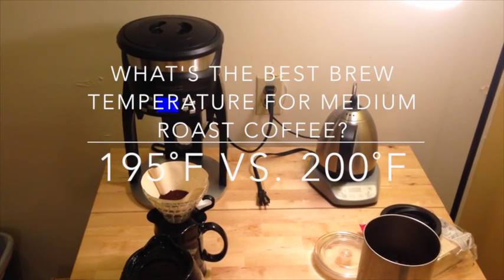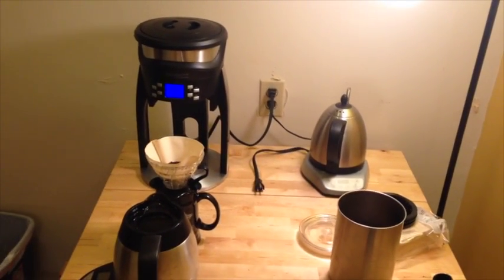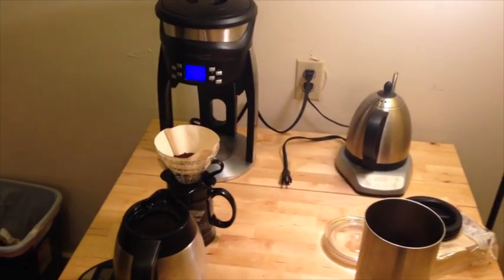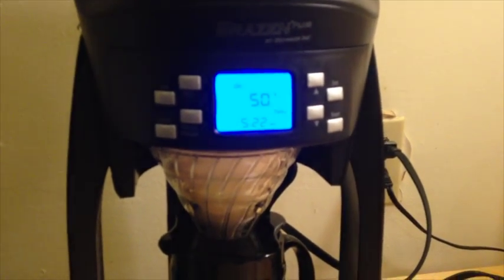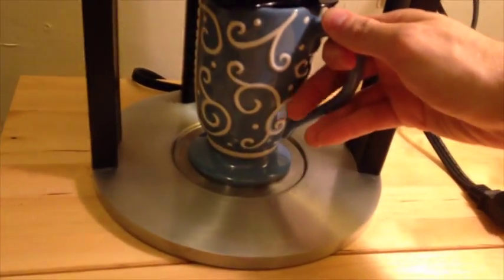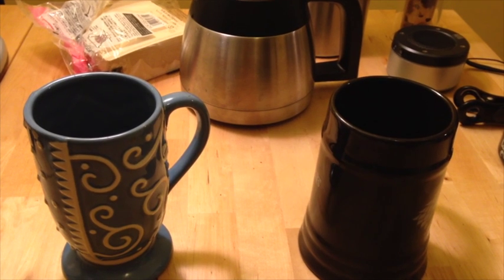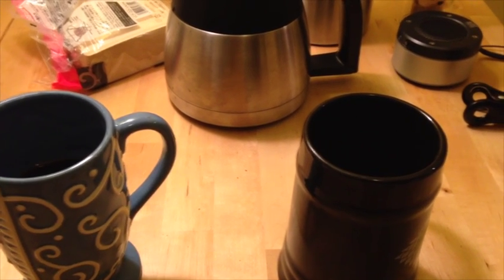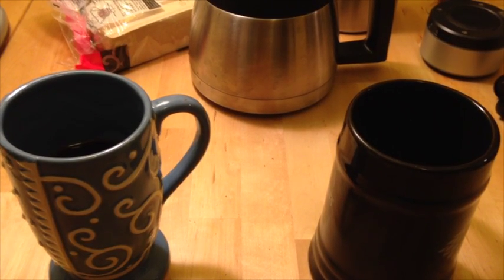Coffee Experiment: 195˚F vs. 200˚F Brew Temperature on Medium Roast Coffee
I'm looking for the best brew temperature for medium roast coffee. In this experiment, I compare a cup brewed at 195˚F to a cup brewed at 200˚F.